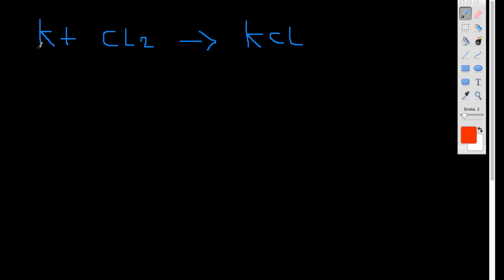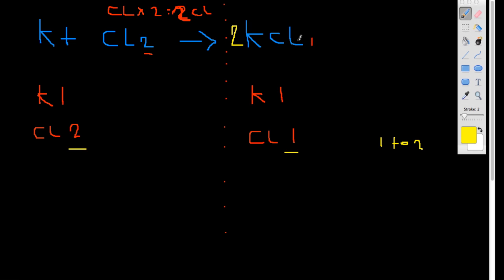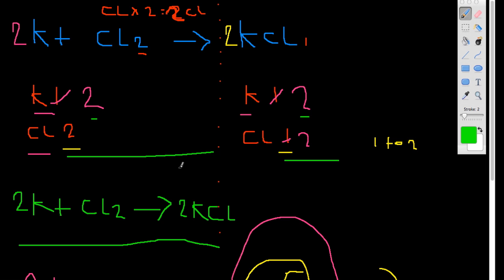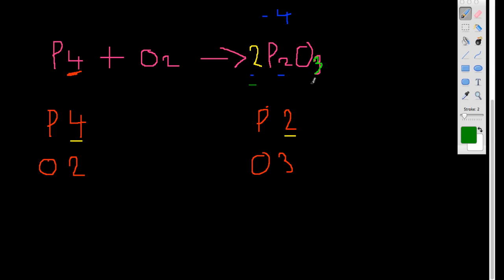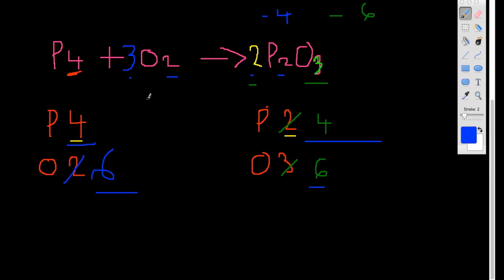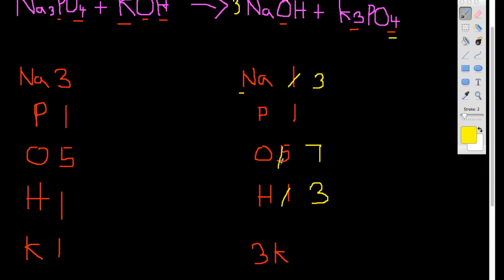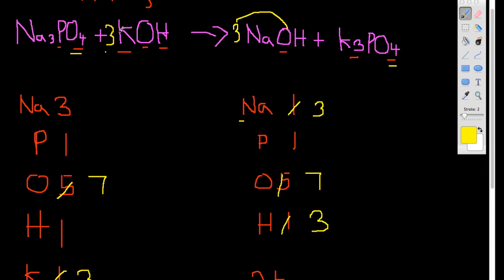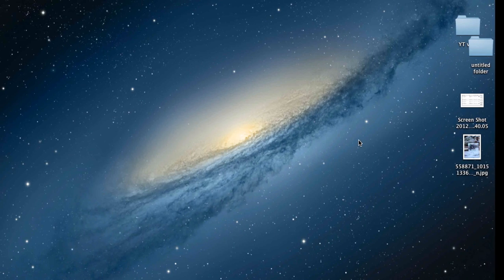Balancing Chemical Equations Made Very Simple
A video on how to balance Chemical Equations.

Going through various difficulties on balancing equations making it very simple and easy

Tips : Balance Oxygen Last